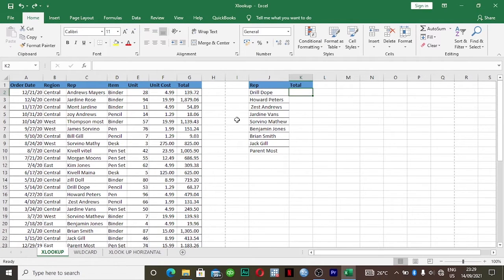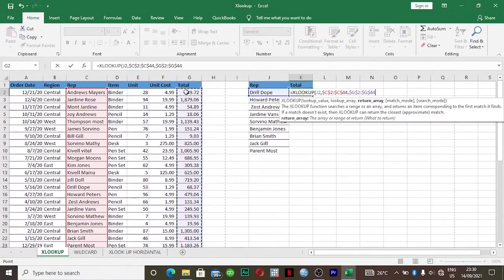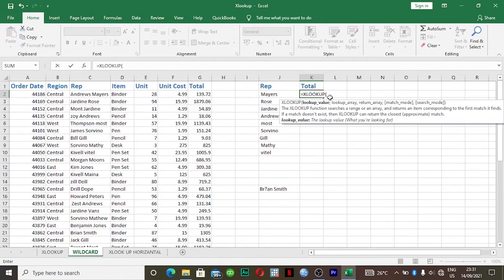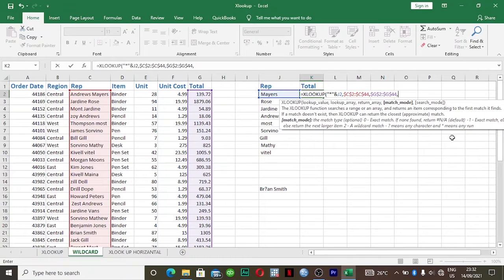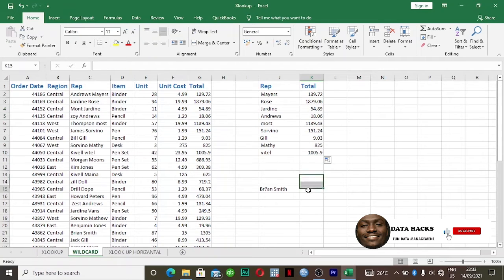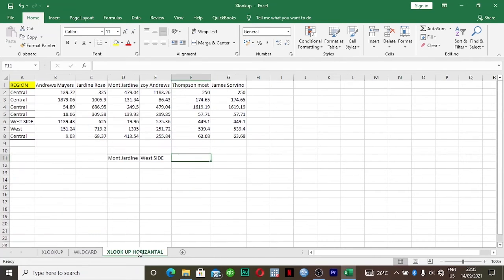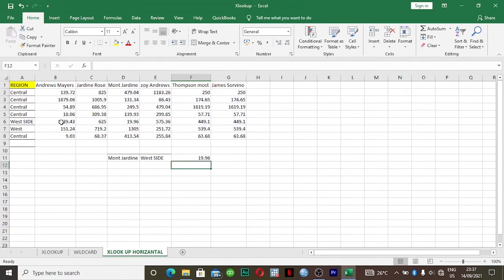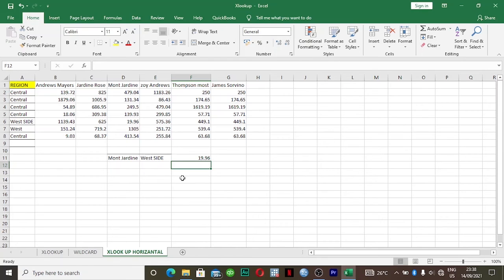DISCOVER WHAT XLOOKUP HAS IN STORE FOR YOU⚡⚡⚡ (Goodbye VLOOKUP)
We all know VLOOKUP cant look to the left, previously to look to the left, we were required to use a combination of two formulas, INDEX and MATCH. All that work is being simplified by the NEW Microsoft Excel XLOOKUP.
It is officially  available in office 365, unless you know your way around the internet😉.I have a video for that, stick around to find out how you can get it FREE😎. Lets get into it and learn something awesome.